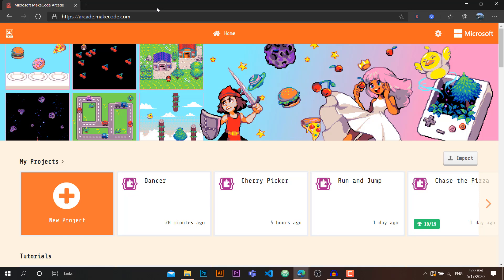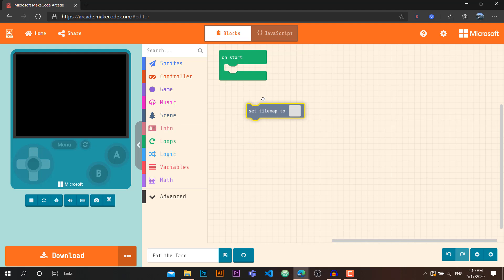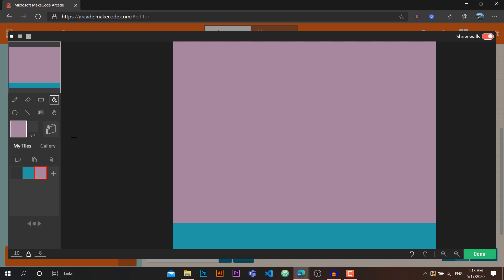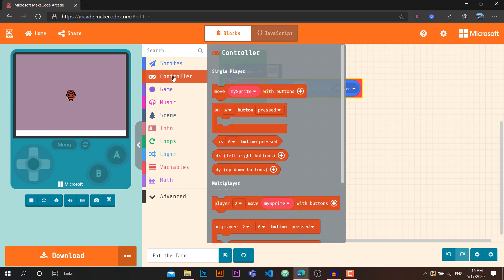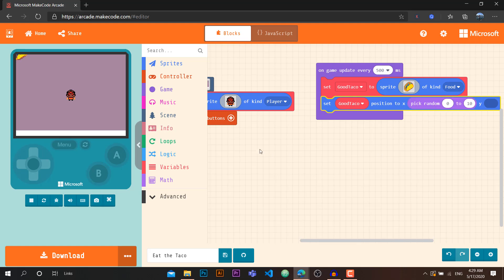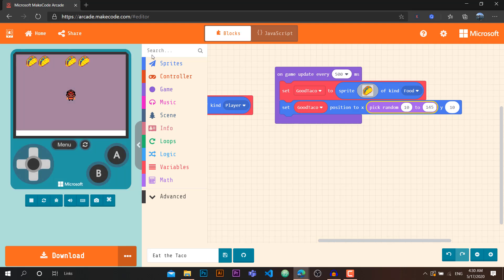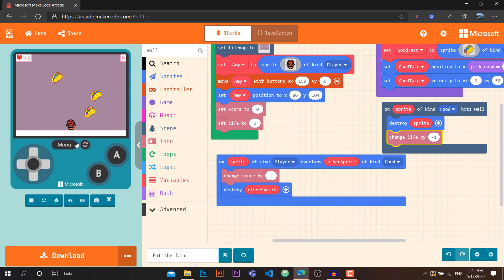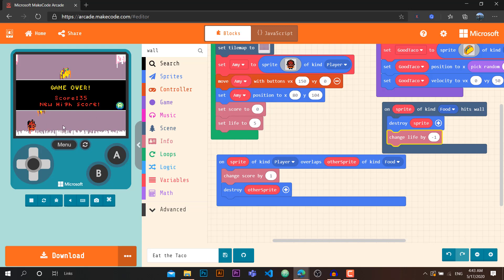MakeCode Arcade Tutorial - Basic Game 1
In this video, you'll learn to create a simple 2D game with MakeCode Arcade Blocks. This content is intended for beginners who want to kickstart their programming journey.